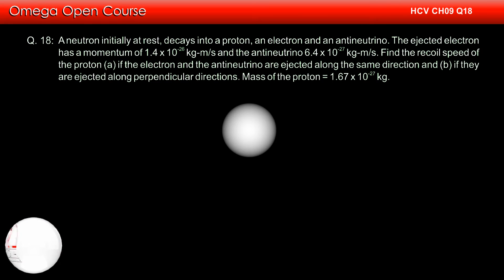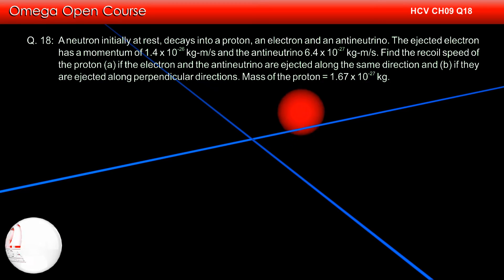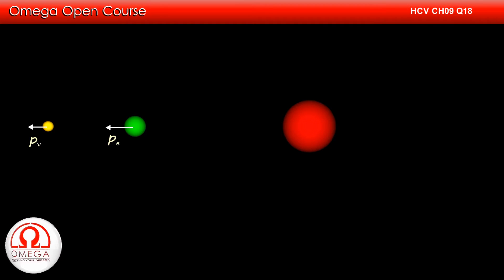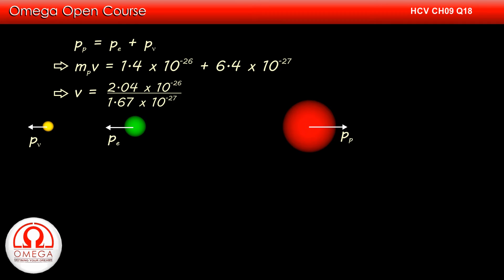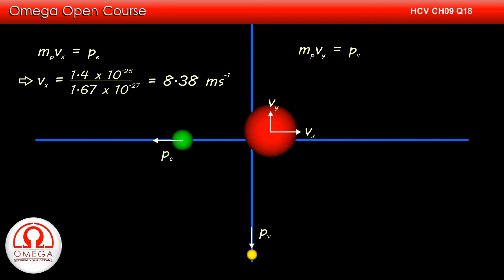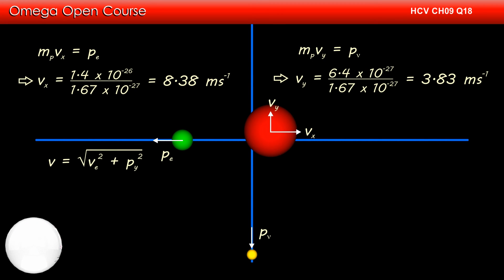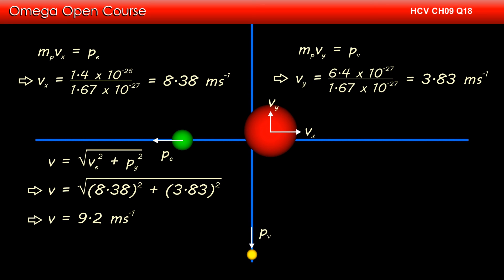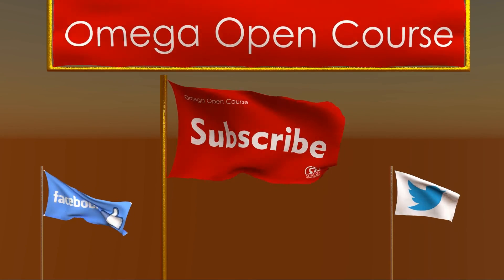H. C. Verma Solutions - Chapter 9, Question 18